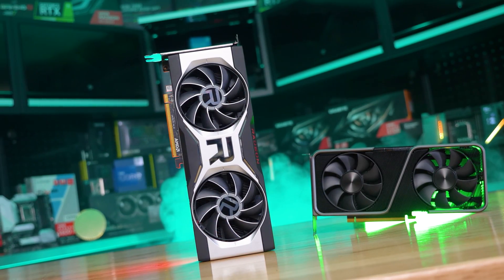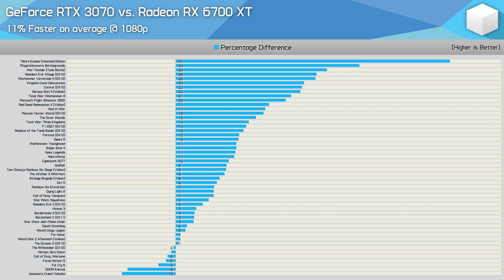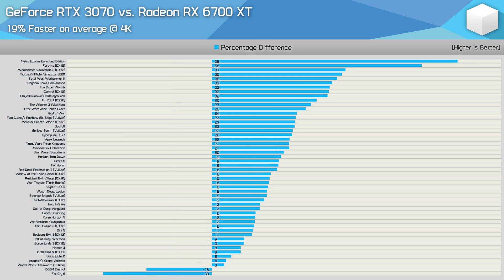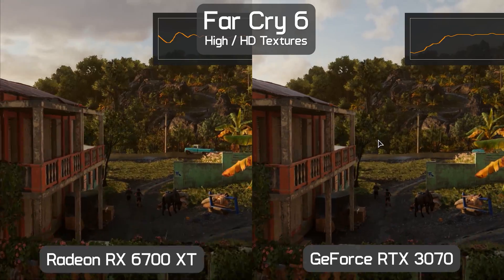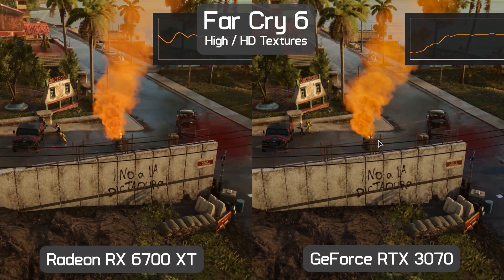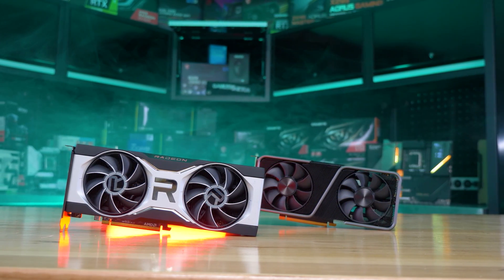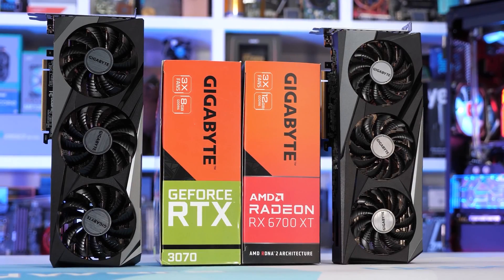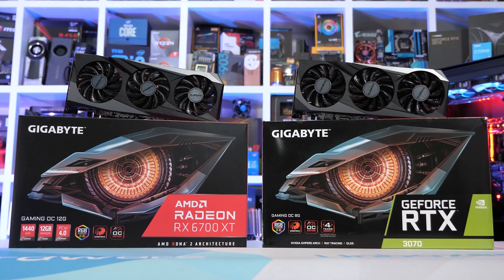Battle Summary, GeForce RTX 3070 vs. Radeon RX 6700 XT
A summary of our head to head between the GeForce RTX 3070 and the Radeon RX 6700 XT.